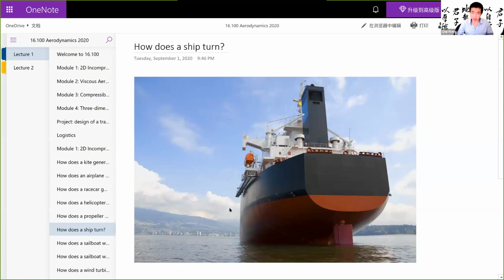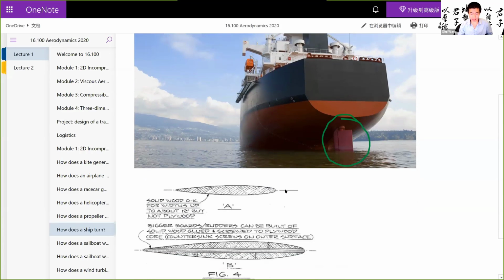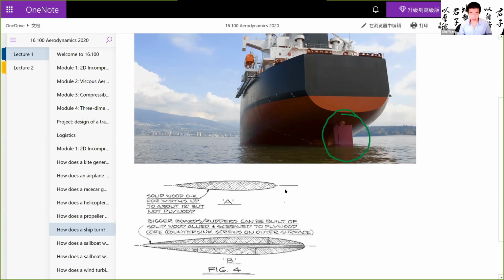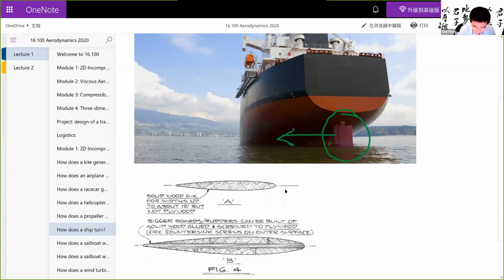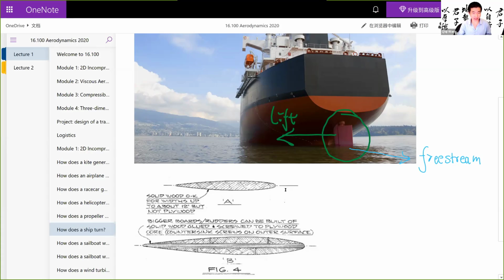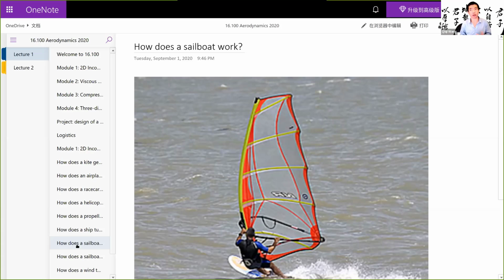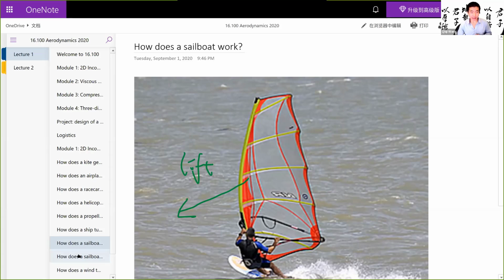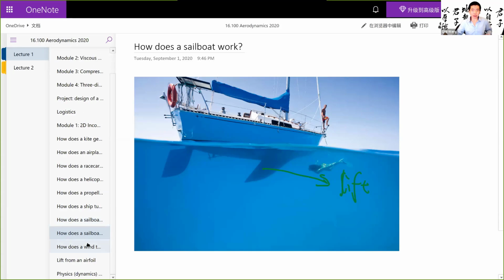MIT Aerodynamics Module 1 lift at work in ships